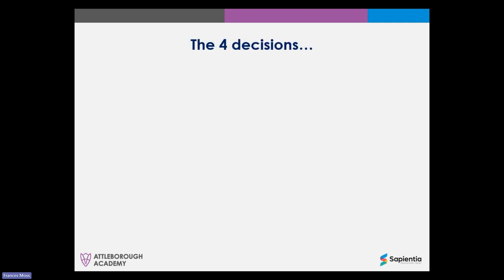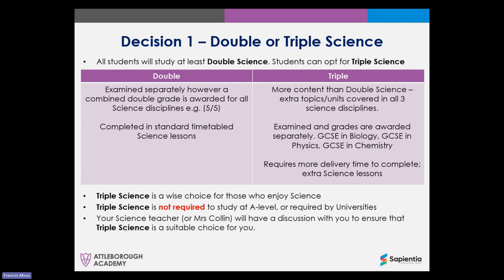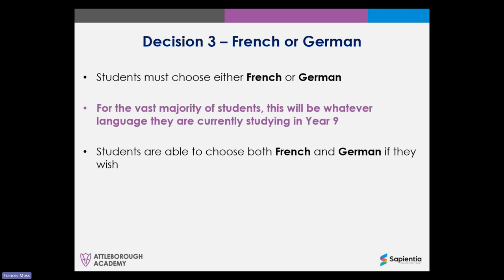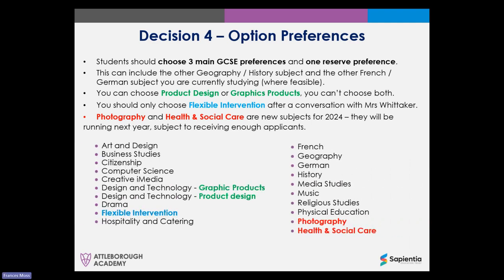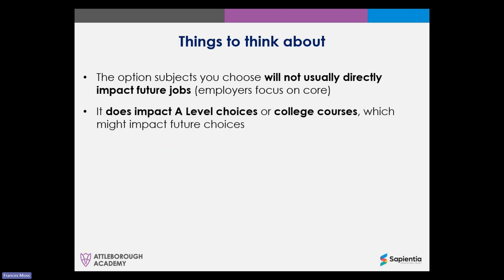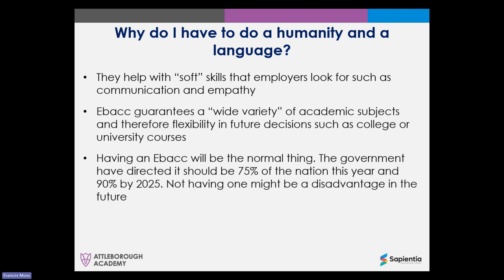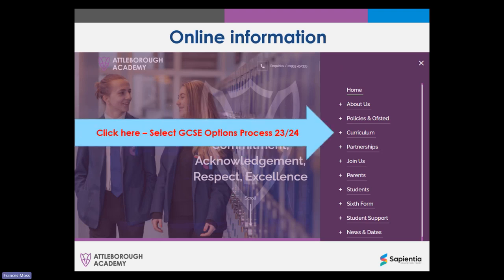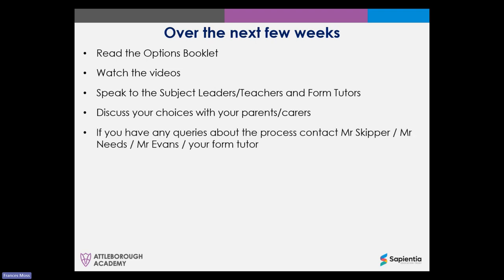Year 9 Options Information Evening - Wednesday 7th February 2024